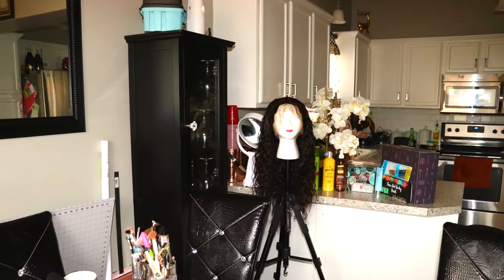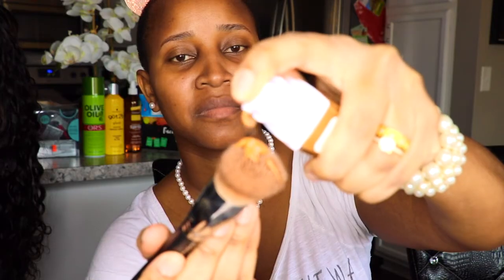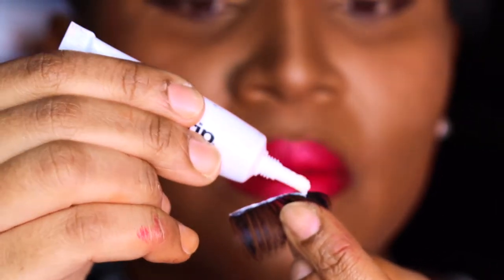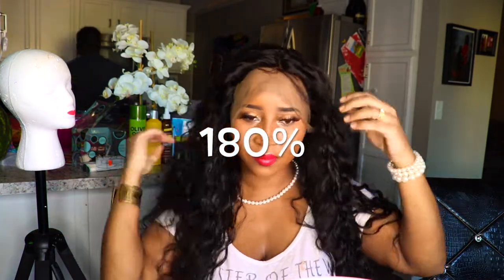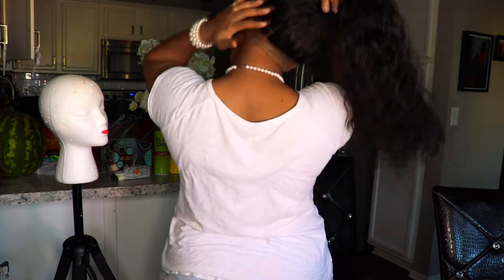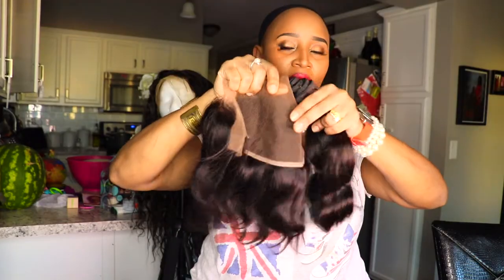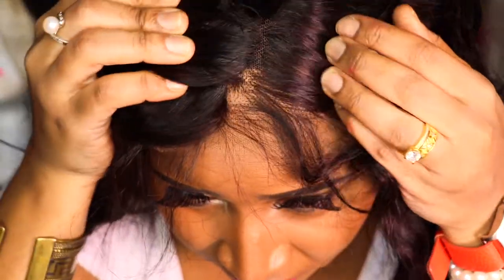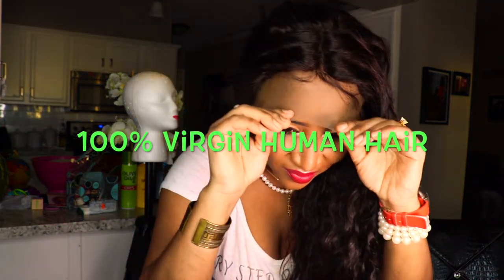LACE FRONTAL WIGS,100% VIRGIN HUMAN HAIR, FULL LACE WIGS AND A QUICK MAKEUP TUTORIAL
Lace Front Wigs, 360 Lace Wigs, Full Lace Wigs, Lace Closures and Bundles, 100% Virgin Human Hair, Shop on my website and get full satisfaction with a customization service.